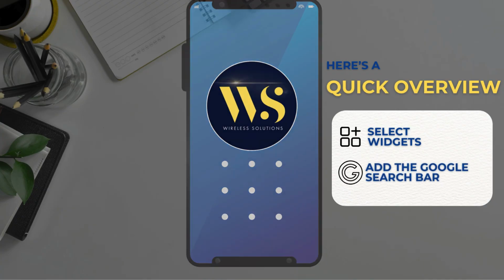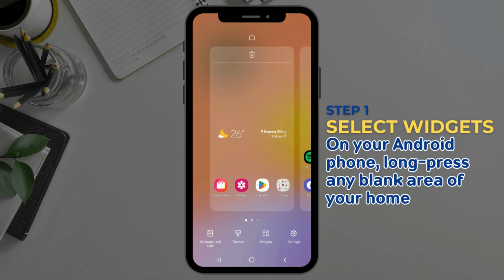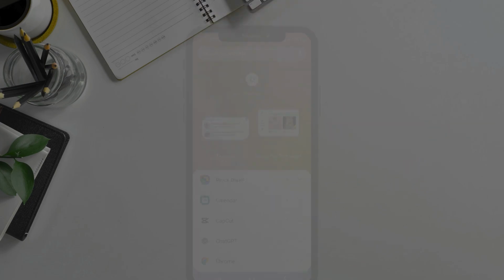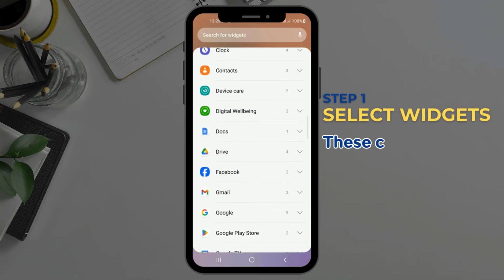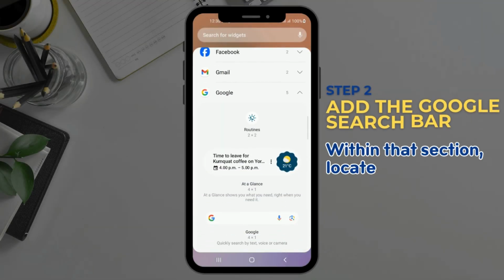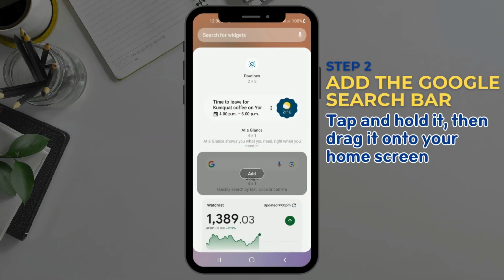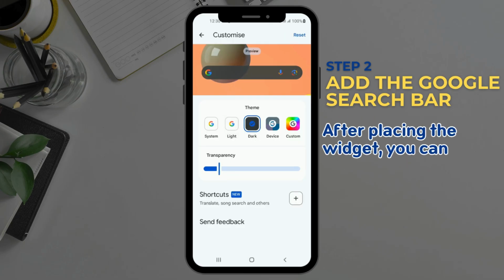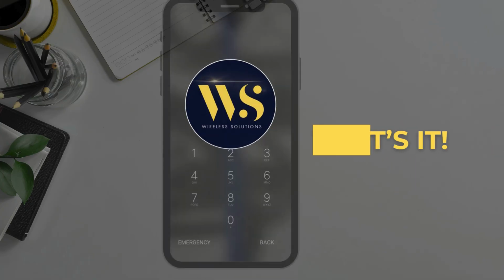How to Add the Google Search Bar to Your Android Home Screen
Discover how to easily customize your Android home screen by moving the Google Search bar to the top. This video shows you the simple steps to adjust your layout, improve accessibility, and make your home screen look cleaner and more organized. Perfect for anyone who loves Android customization and wants quick access to Google Search.

Want to customize your Android home screen? In this quick tutorial, you’ll learn how to place the Google Search bar at the top on Android. Organize your layout, access Google faster, and make your phone look clean and efficient. Perfect for Android users who love simple customization tips!